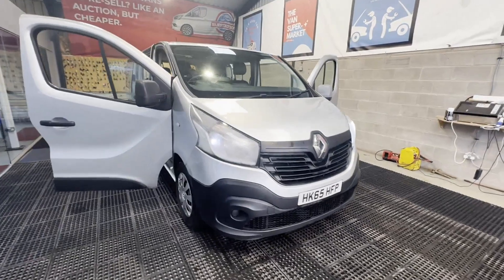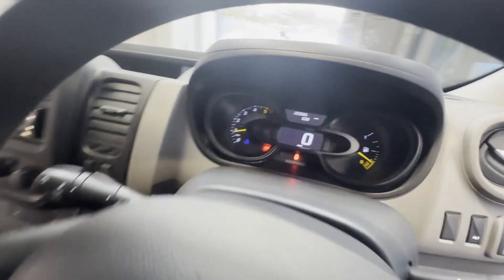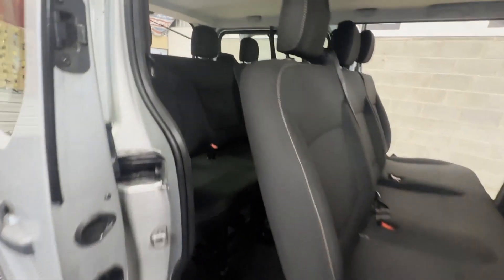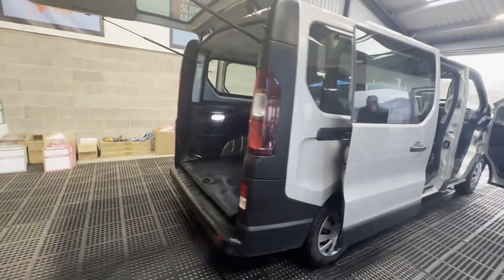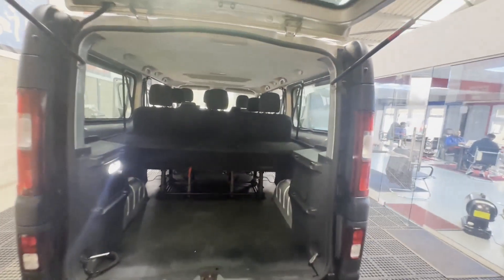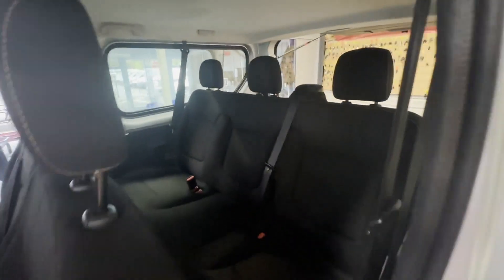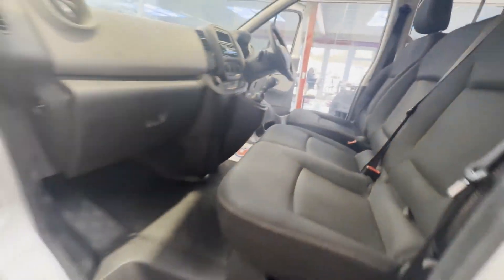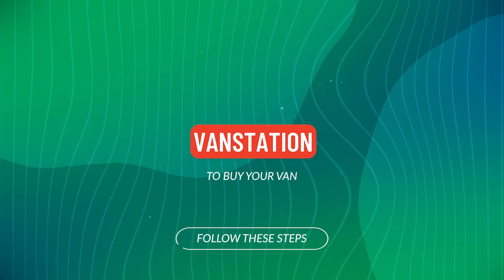HK65HFP - 2015 RENAULT TRAFIC LWB MINIBUS DIESEL LL29 ENERGY dCi 125 Business 9 Seater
Model: 65 PLATE RENAULT TRAFIC LWB 9 SEATER MINIBUS  LL29 ENERGY DCI 125 BUSINESS EURO 6 ULEZ COMPLIANT 😀
Body: Silver - Minibus
Mileage: 203561
MOT: 13th April 2024
Engine: 1598cc R9M 125 ENERGY E6
Transmission: 6 Speed Manual - FWD
Condition Summary: Bodywork is very clean. Interior is very clean. This is a very well maintained 9 Seater factory fitted Minibus and I’m sure the first person to see and drive this will definitely buy it. This is an absolute bargain😀
Features: 1 Former Keeper, Electric Windows, Start Stop, 2 Keys
EU Status: Euro 6
HPI: Clear